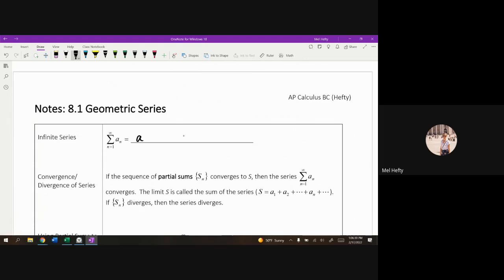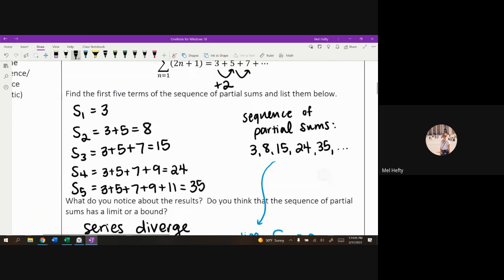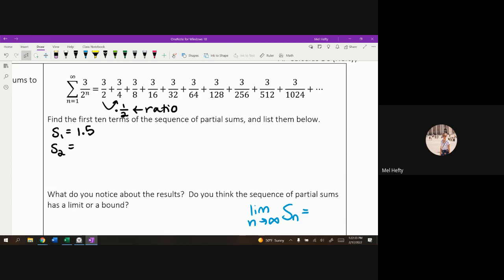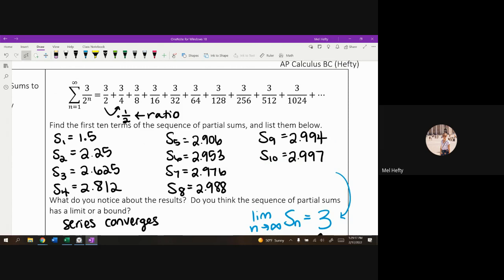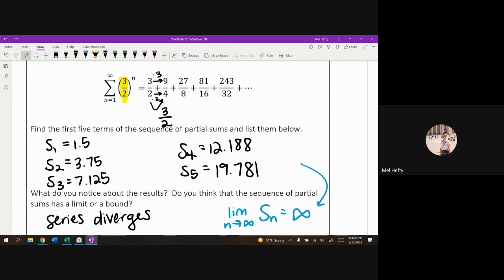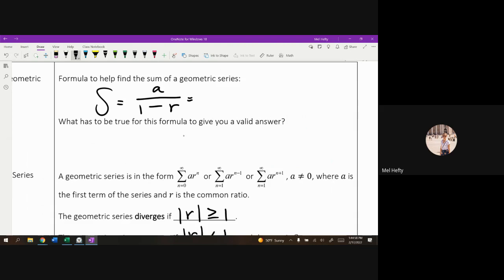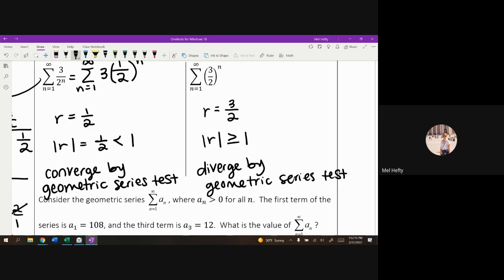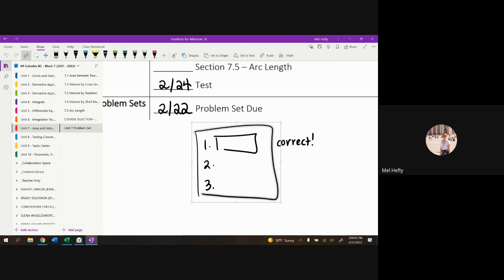BC - Section 8.1 Geometric Series (2/17)